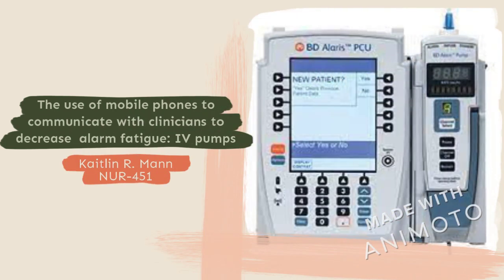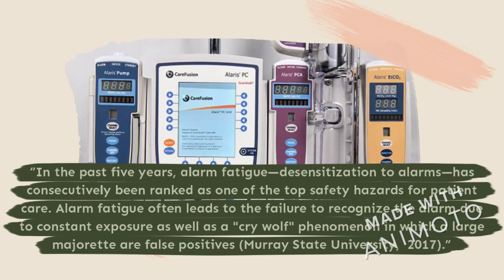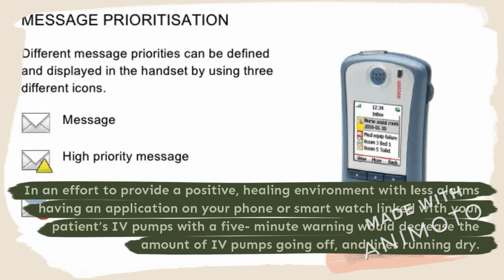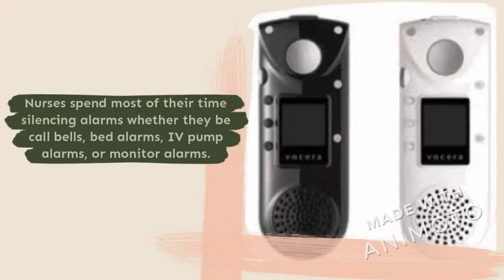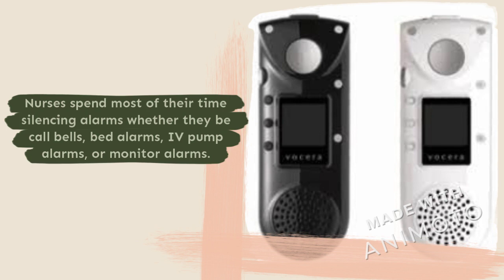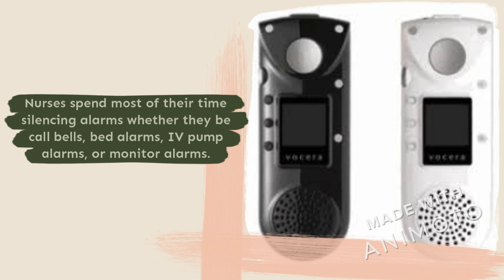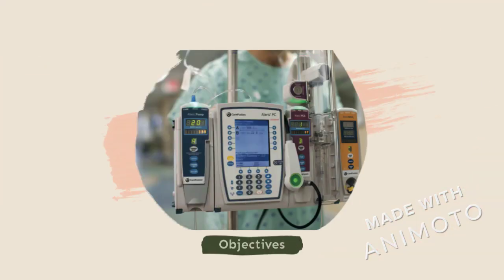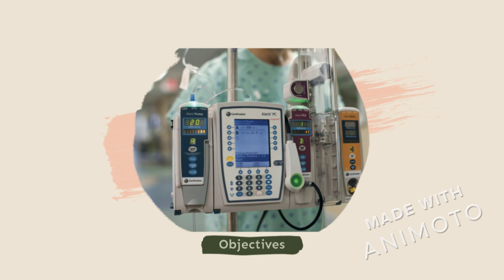The use of mobile phones to decrease alarm fatigue